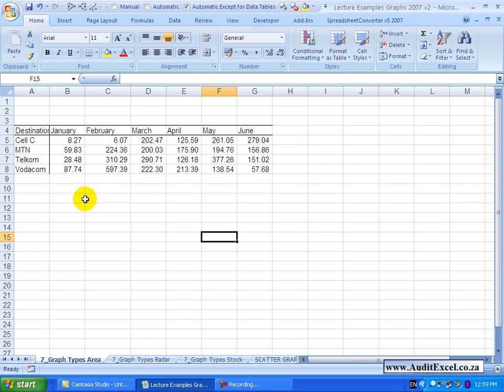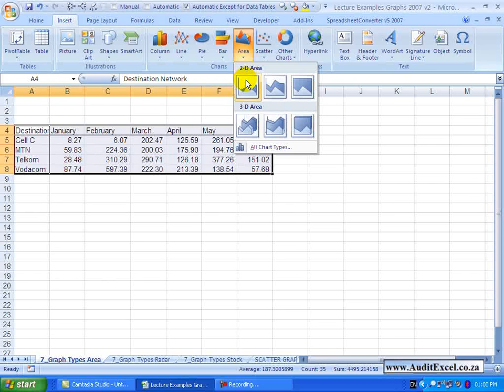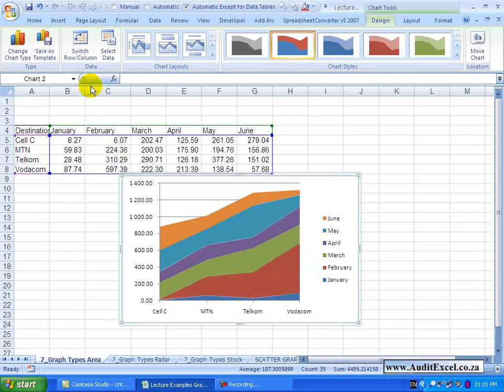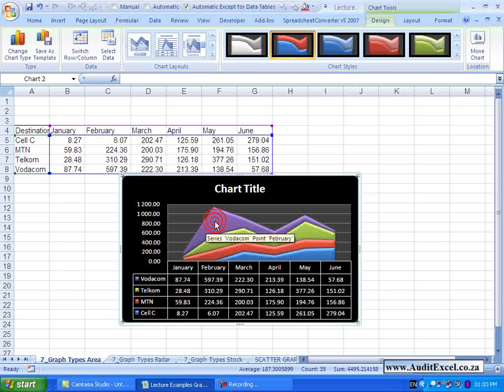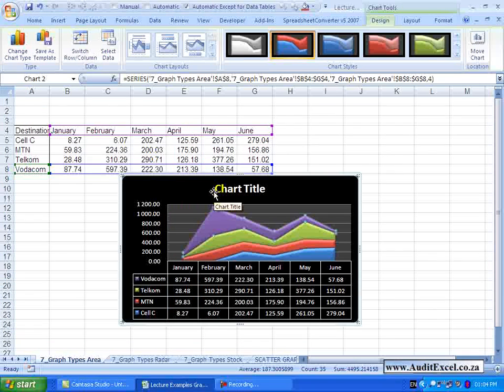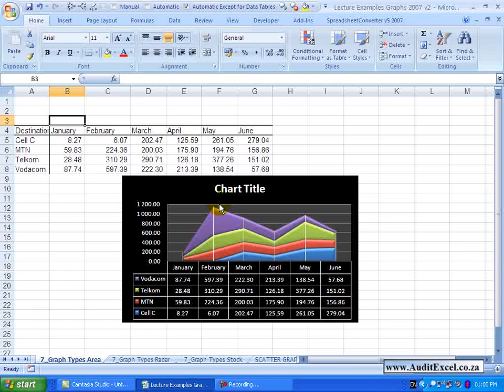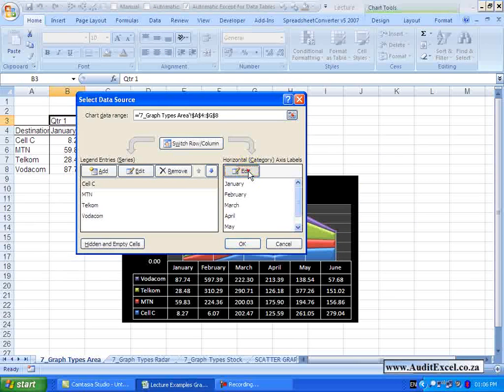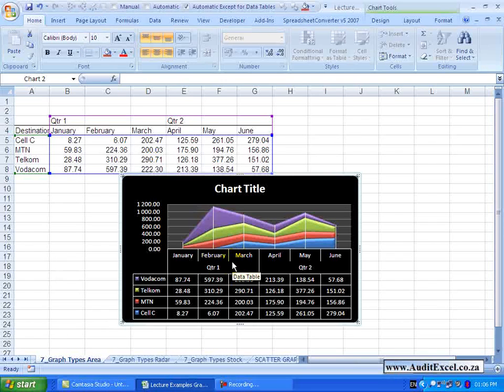Area Charts using Excel 2007 (still relevant latest versions of Excel)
00:00 Intro to Area Charts in Excel (useful for comparing items)
00:20 Setup of Area Charts
00:48 Chart not looking correct? Quick way to switch rows and columns
01:17 Customizing Area Charts
01:47 Secondary axis in area charts
02:08 Add droplines to your area chart (easier to read the area chart)
02:37 Make the X (horizontal) axis show months on one line and years on the next line

Another useful chart is the Area Chart. What we have got here is some destinations that phone calls were made to- and months. And we want to be able to compare the totals but also the splits between the various destinations.

To set it up, we highlight the area, we go to Insert, and you'll see we have got an option here for "Area" -- we will just click on it --and there are a couple of options -- there is the 2D versus the 3D and other options. For now we are going to do the "Stacked Version" so I will just click on it and you'll see it generates a graph which looks something like this.  If you're not sure whether  this is what you are looking for, a good idea is always to switch the rows and columns and just see if it gives a more representative  indication.  In my opinion this is not great, I'd rather have the months across the axes. So let's switch back.  So now we can see what is happening in January, February, March and which destination is contributing to these totals.

As with all the charts, you can heavily customize this. So let's maybe go and see if there is anything we want  to use here -- so maybe let's change it to that. We can make it look like that -- which looks very nice. If we now right click on one of the series -- go to Format Data Series- you'll see that the options that exist are pretty standard -- similar to the  column charts. You'll see we do have a secondary axis option here but if you watch and I click you will see it is quite a difficult one to read so we don't recommend that for an Area Chart. Otherwise each of the options has the same capabilities -- you can change them.

If you are using an Area chart, you will notice that if you go to the Tab called Layout - the Lines Tab is opened up so when I click on it you'll see we can either have None which is no lines or else we can have things called Drop  lines. When I click on it, you'll see Drop Lines just drop a line through the point that refers to the X axis, and it just makes it easier, sometimes, to read the graphs.

Another useful  tip, and this is available to all of the graphs.  At the moment you'll see the X axis has January, February, March, April, May, June. You may want something like this -- perhaps that relates to -- Quarter  1  and April becomes Quarter 2.  You'll see I have set it up so we have Quarter 1 and we assume that those two apply to Quarter 1 as well.  If I go to my "Select Data"  and I edit the horizontal axis. At the moment, you'll see it only pulls that line through. If we change it to pull both lines through- let go -- you'll immediately see what happens here -   let's just click out of it. What it does is it changes the X axis and nicely puts it in the middle so we can actually read the graph as Quarter 1 and underlying stuff.